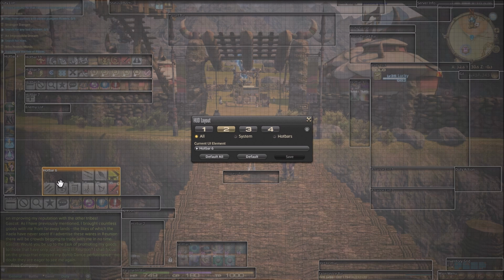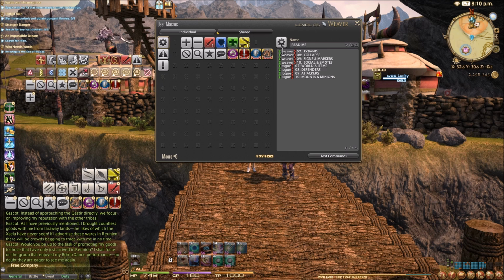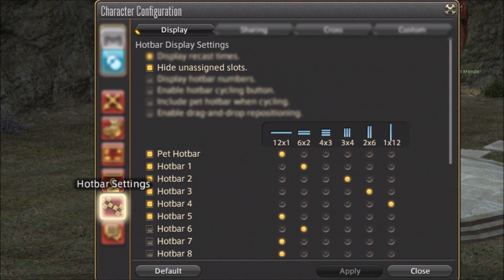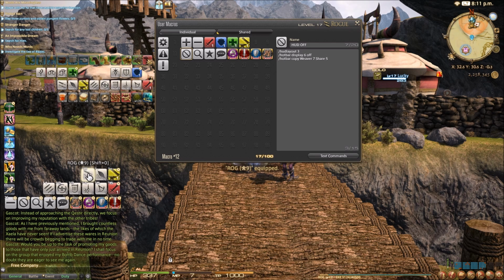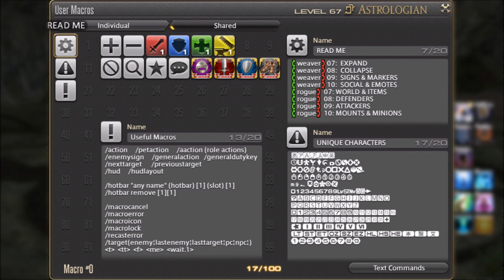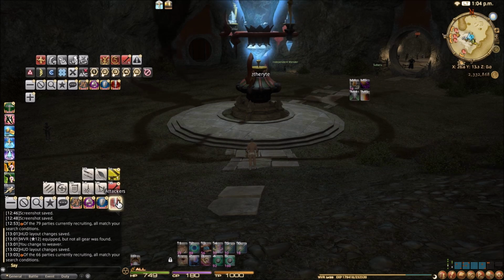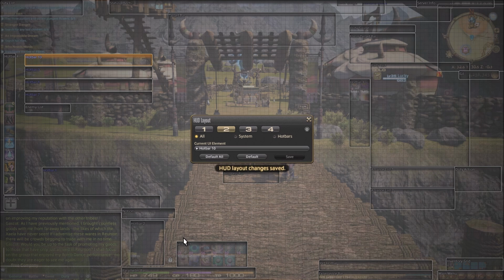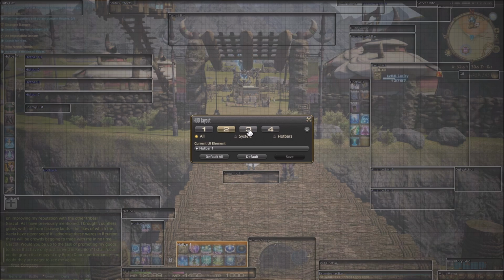UI Guide [FFXIV]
Listed below is the macros in the video.

/action     /petaction     /aaction (role actions)
/enemysign     /generalaction   /generaldutykey
/nexttarget      /previoustarget
/hud     /hudlayout

/hotbar "any name" (hotbar) [1] (slot) [1]
/hotbar remove [1][1]

/macrocancel
/macroerror
/macroicon
/macrolock
/recasterror
/target(enemy¦lastenemy¦lasttarget¦pc¦npc¦)
(t) --- (tt) --- (f) --- (me) --- (mo) --- (wait.1)
-Use angle brackets instead of ( )

EXPAND [+]
/hotbar copy Weaver 8 Share 5
/hudlayout 2
/hotbar display 6 off

COLLAPSE [--]
/hotbar copy Weaver 7 Share 5

HUD OFF [(\)]
/hudlayout 3

MENU BARS
/hotbar copy [classname] [#] Share [#]
/hotbar display [#]

/party  I'm here in (pos) --- Click for map!  (se.1)

/micon "Earthly Star"
/ac "Earthly Star" (t)
/ac "Earthly Star" (tt)
/ac "Earthly Star" (me)

/micon "Minor Arcana"
/ac "Minor Arcana" (t)
/ac "Minor Arcana" (tt)
/ac "Minor Arcana" (me)

/micon "Shadow Flare"
/ac "Shadow Flare" (f)
/ac "Shadow Flare" (t)
/ac "Shadow Flare" (tt)

/macroicon "Cure"
/action "Cure" (mo)
/action "Cure" (t)
/action "Cure" (me)
/recast

ROLE SKILL SWAP
/macroicon Protect
/macroerror off
/aaction "Esuna" off
/aaction Protect on
/ac "Protect" (me)
/wait 3
/aaction Protect off
/aaction "Esuna" on
-Not useable in combat